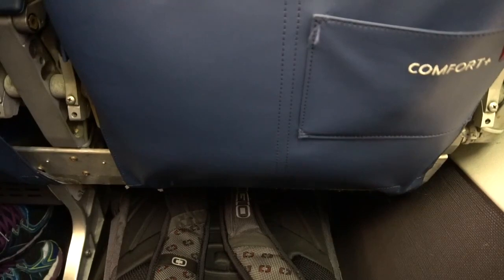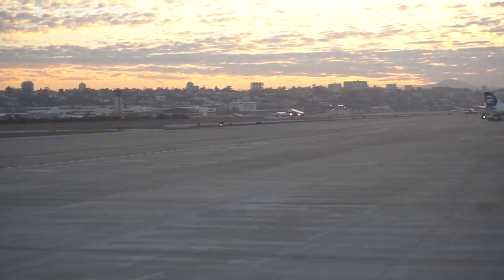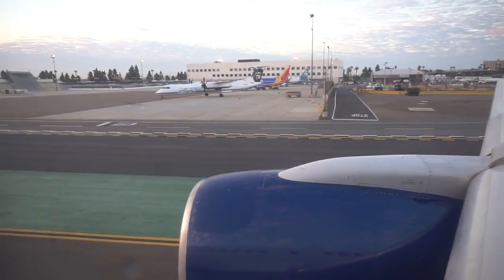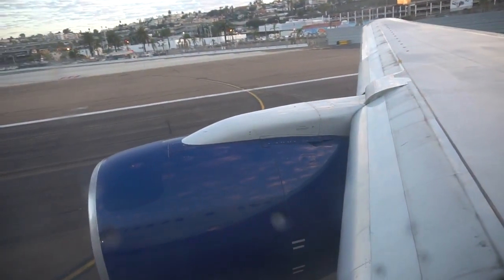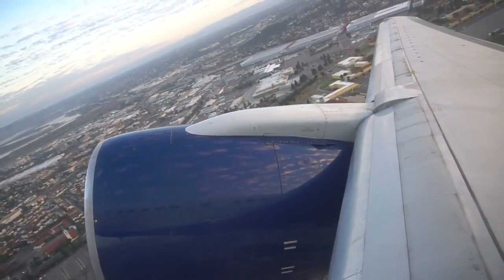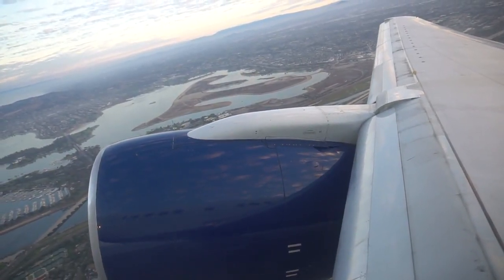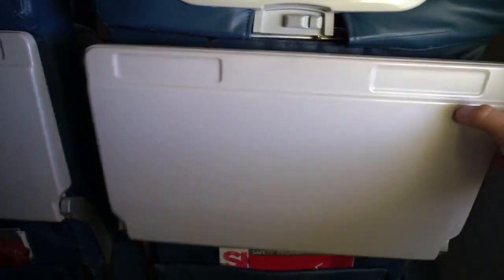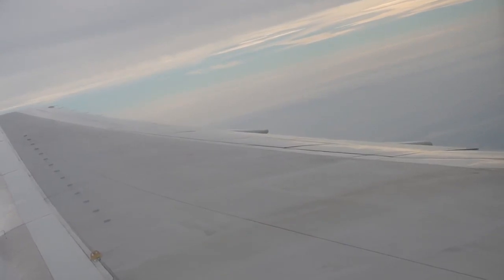Delta Economy Comfort Trip Report | SAN-DTW | B757-200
This is a flight I took in 2016 to pick up my cat.

Aircraft: Boeing 757-200
Engines: 2x Pratt & Whitney PW2000
Seat: 23F
Flight number: DL ?
Route: SAN-DTW
Date: 10/29/16
Departure time: 7 AM
Arrival time: 1 PM

► Previous Video :: N/A

My hardware: iMac Pro, iPhone XS Max and Sony A7s II
My software: Final Cut Pro & Photoshop